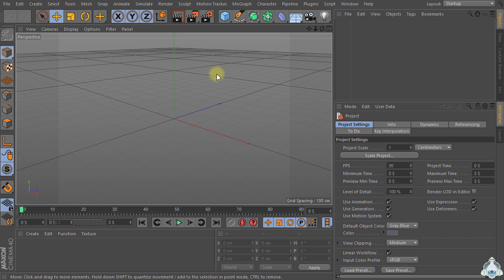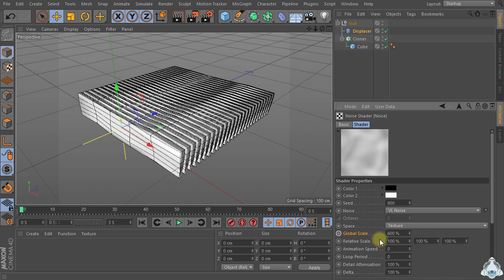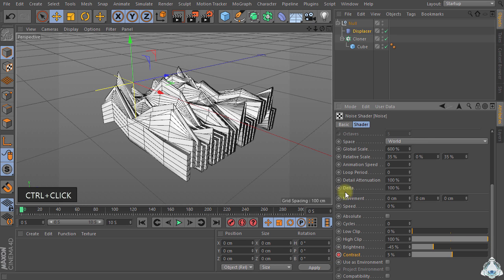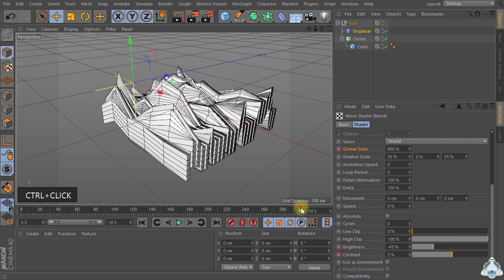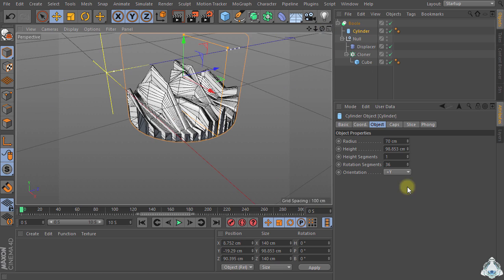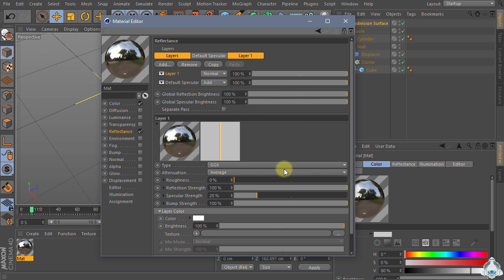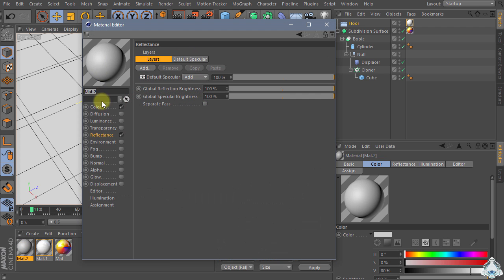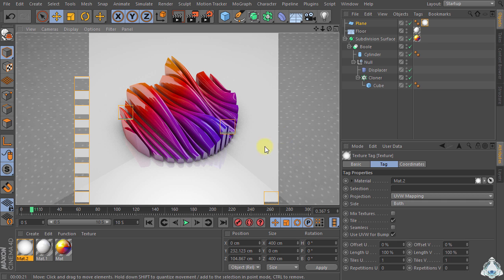Cinema 4D Tutorial - How to make a cool wave Effect Using the Displacer Deformer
Hi Everybody  today I’ll show you How to  make a cool wave Effect Using the Displacer Deformer in Cinema 4D
▼ Show More ▼

C4D Tutorial Steps |
- C4D Making the cube as a child of the cloner object
- Adding the displacer deformer into the scene
- Adding the boole tool to making the rounded shape of the object
- Increasing the polygons of the object using the subdivision surface
- Animating the scene using an advanced setting of the displacer deformer
- Adding and setup the lights in the scene
- Creating a beautiful multicolor Material
- Adding the Global illumination
- Adding the Ambient occlusion
- Finally how to setup an advanced rendering in Cinema 4D